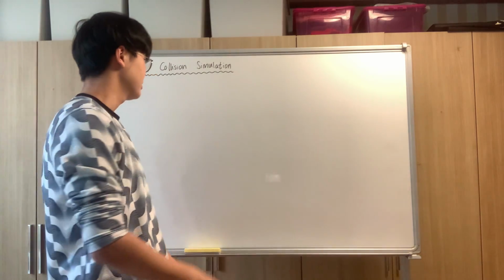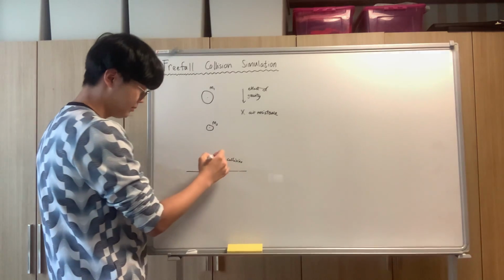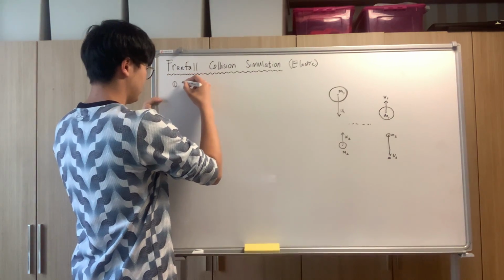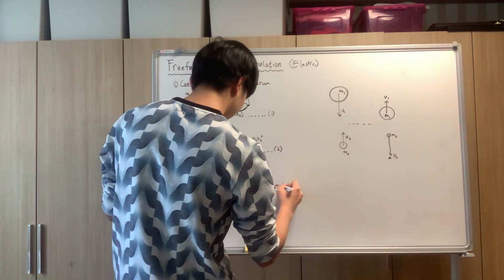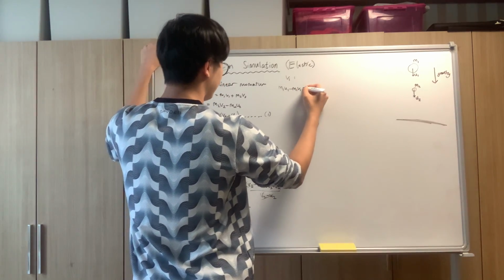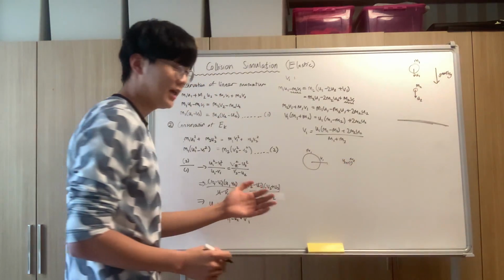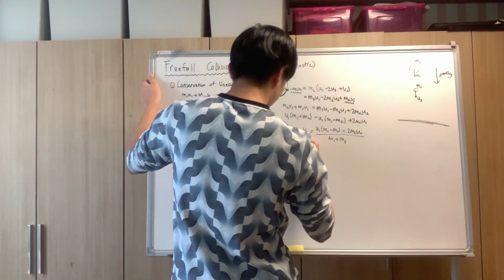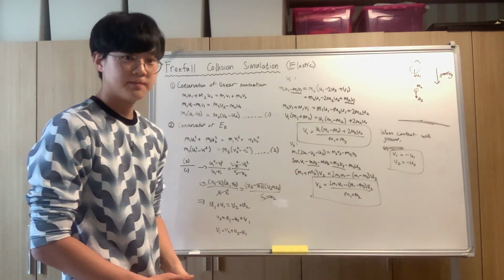Part 1 of Simulating Collisions During Freefall – Theory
This video is the first part of creating a MATLAB simulation for elastic collisions between two objects during freefall.

Enjoy Physics :)